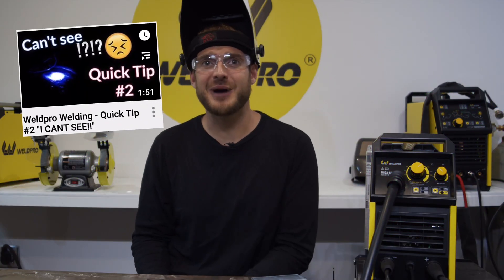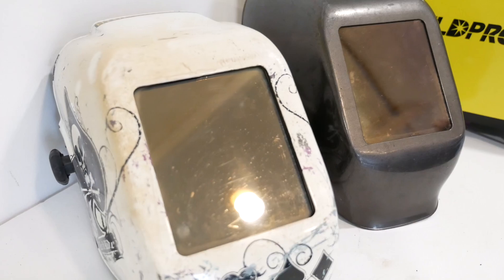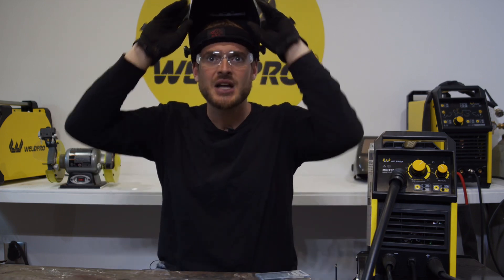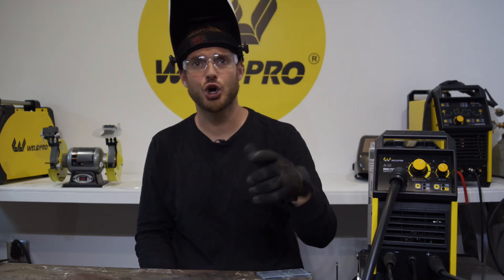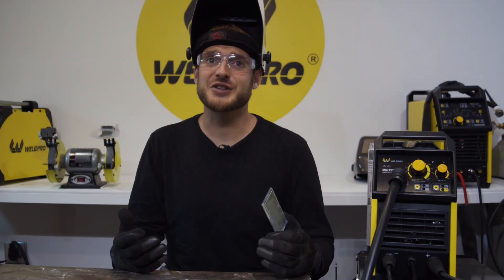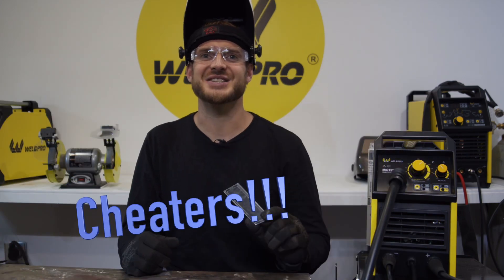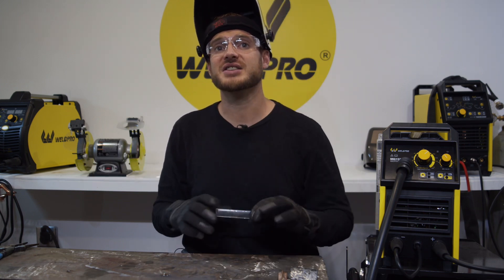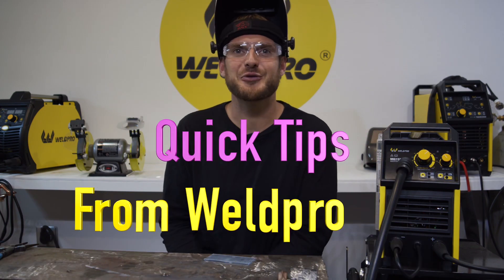Weldpro Welding - Quick Tip #3 "I STILL CANT SEE!!"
One of the biggest reasons people give up on welding is being unable to see the weld pool. Weldpro would like to offer some MORE advice that could steer you in the right direction if you are new to welding.